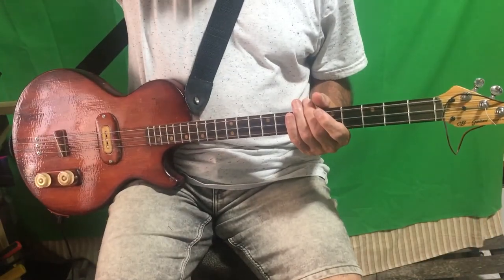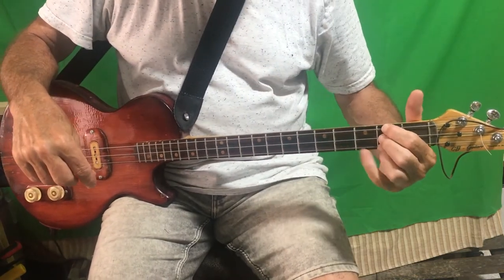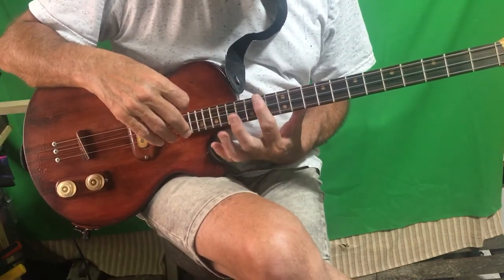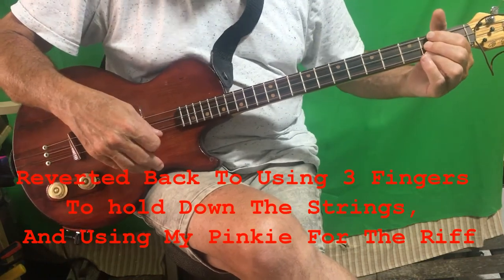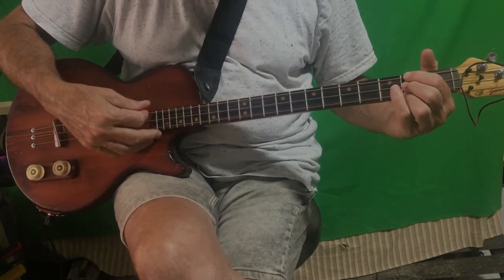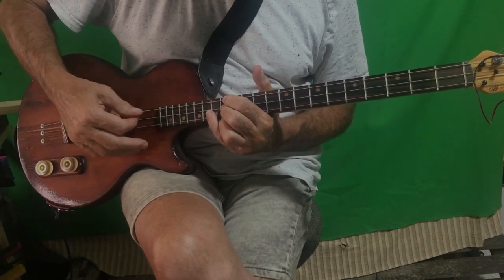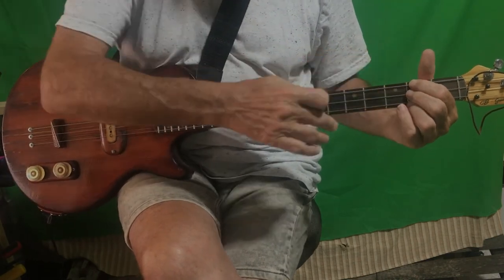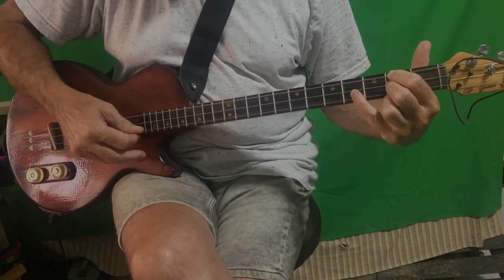Johnny B Goode - Chuck Berry - 3 String Cigar Box Lesson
Another classic, this time it's Chuck Berry's Johnny B Goode.

This is a must for any guitar player, I've tried to keep it simple, hence the simplified intro, but with enough embellishments to have you sounding like the real deal.

You'll notice that my arthritis hinders my playing when trying to play like an able bodied person, I've kept these mistakes in as it's important you know how you should be playing the piece, and not the way I have to play it.